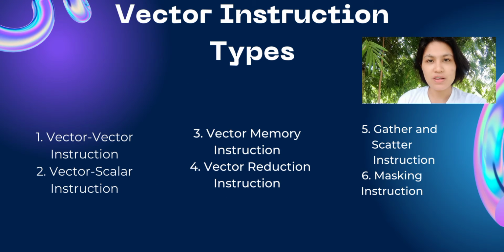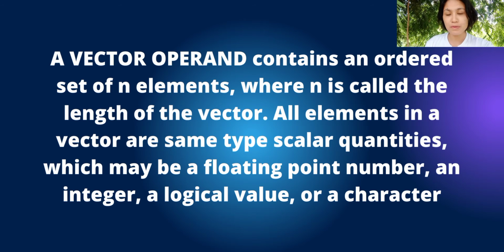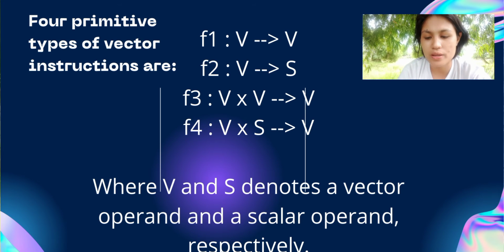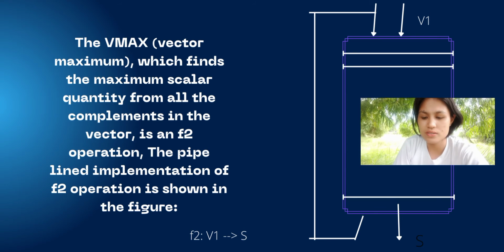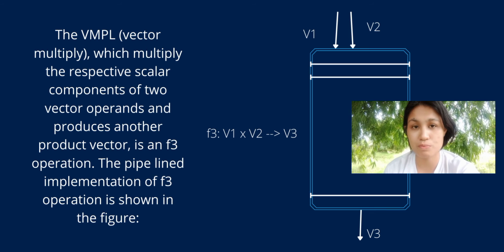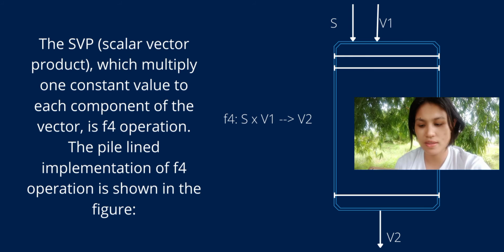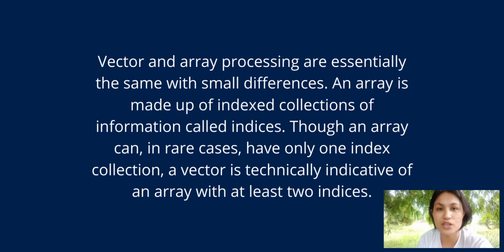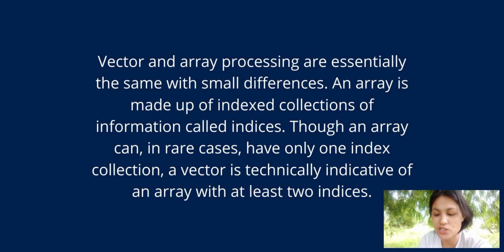VECTOR Instruction Classification